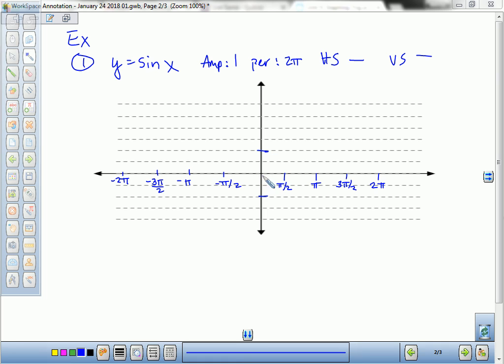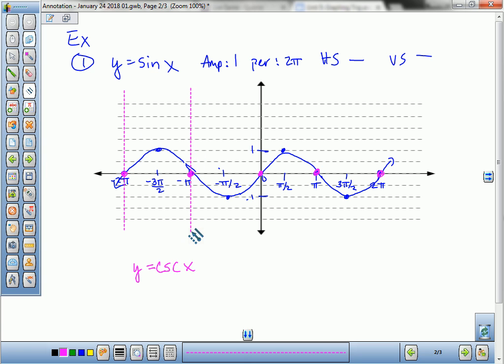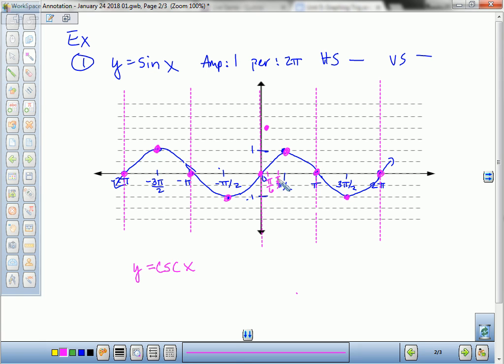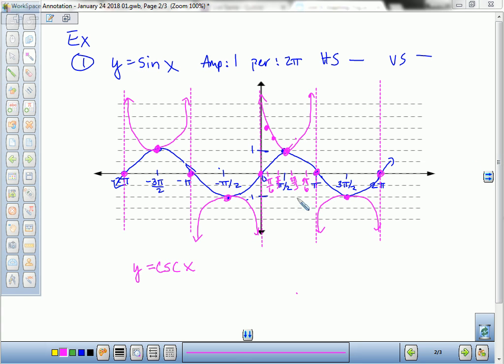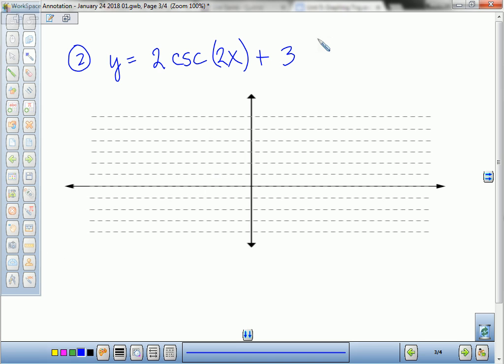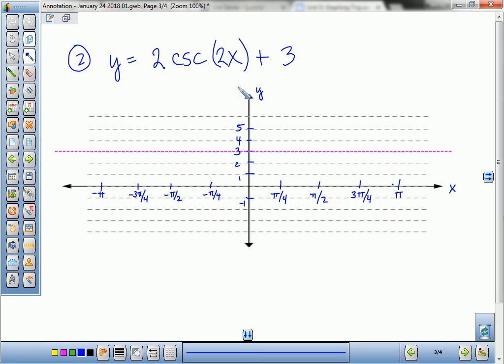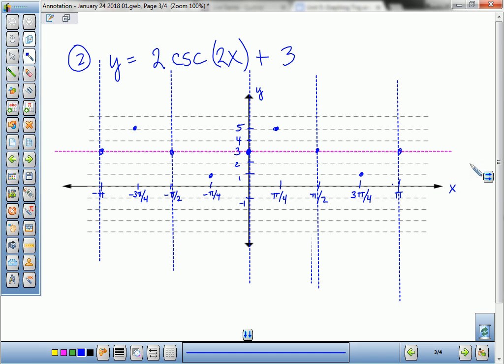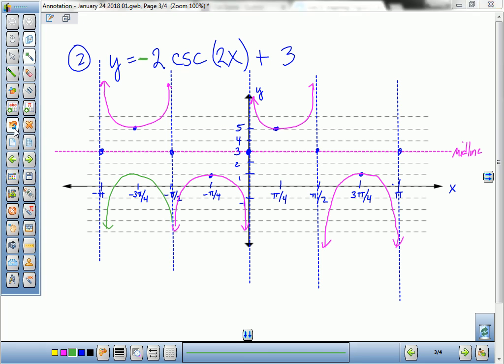APC 1 24 18